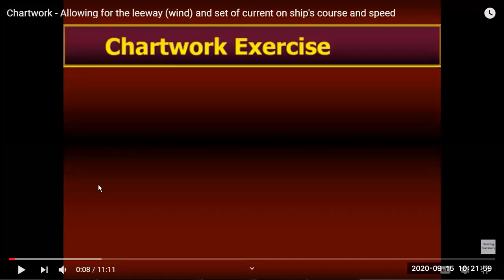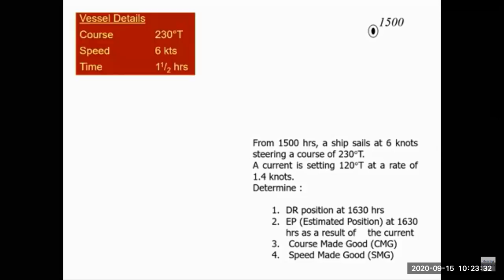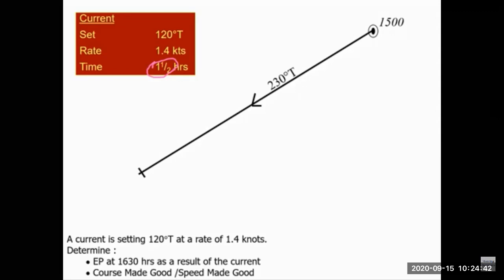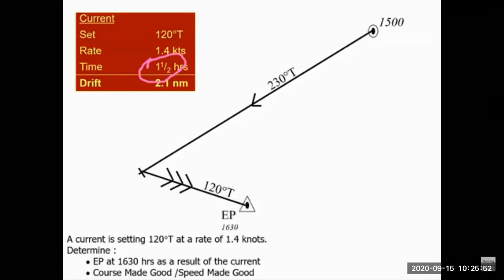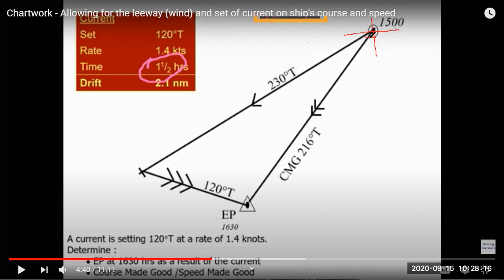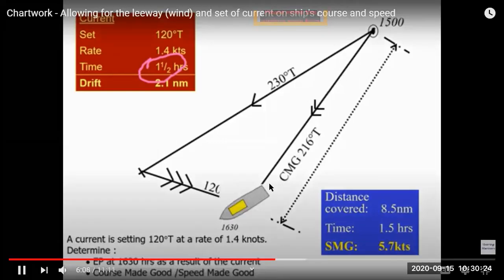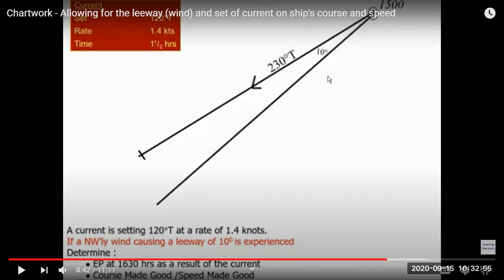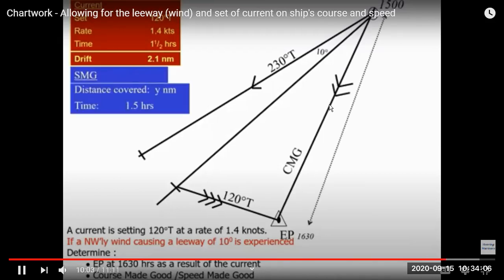Exercise for allowing and counteracting